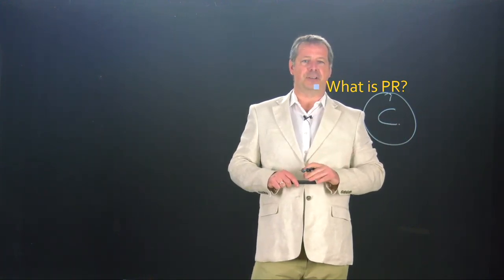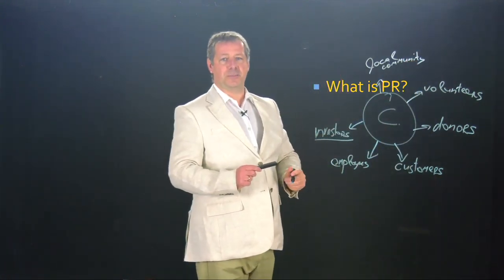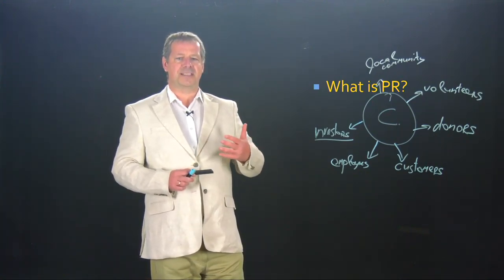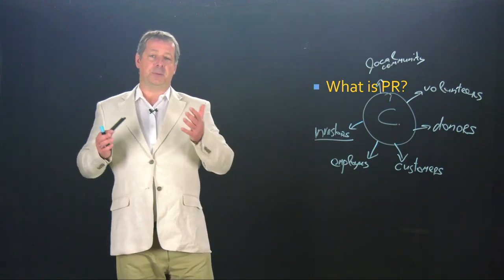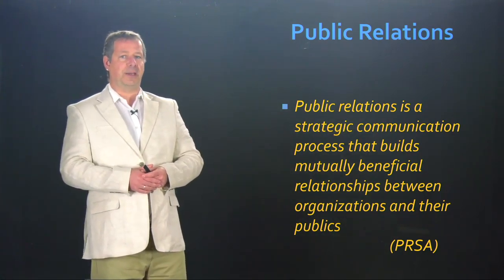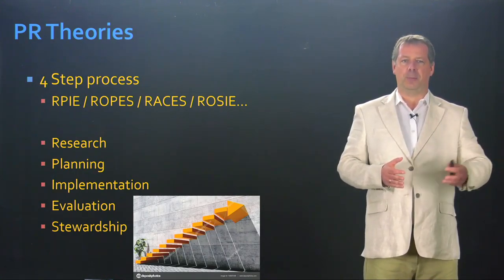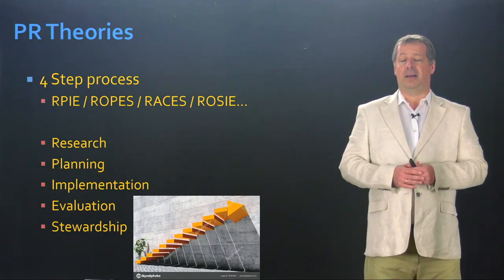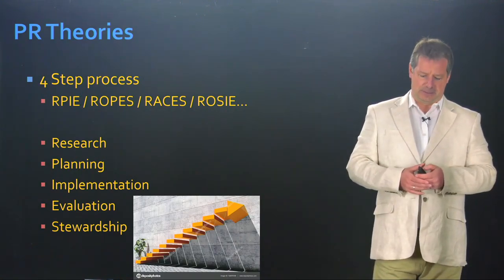What is Public Relations?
Public Relations Definition and the Four Step Process